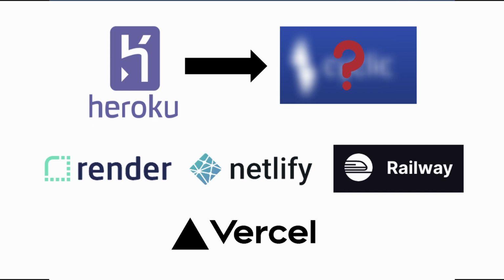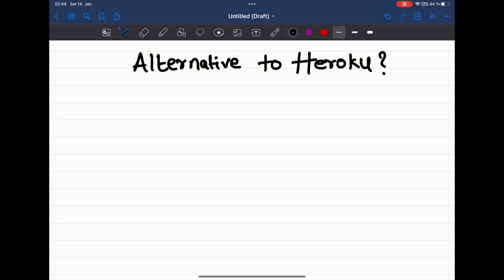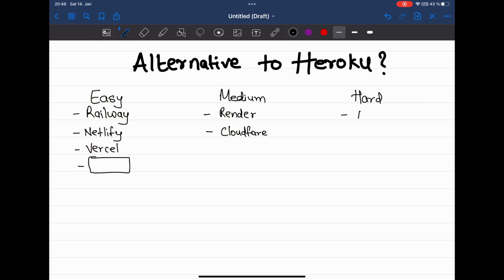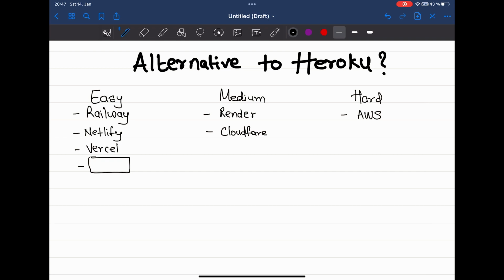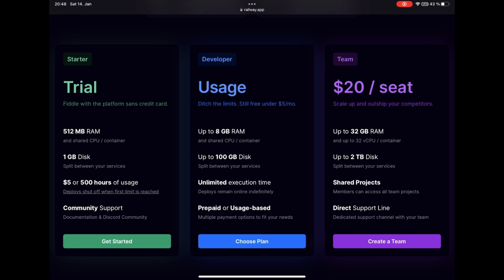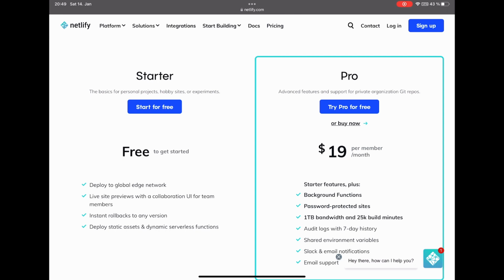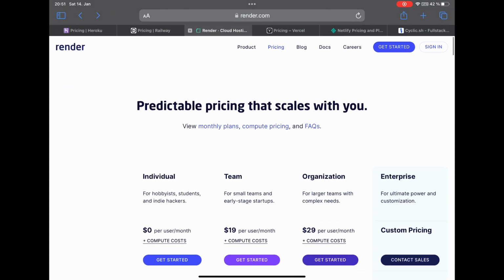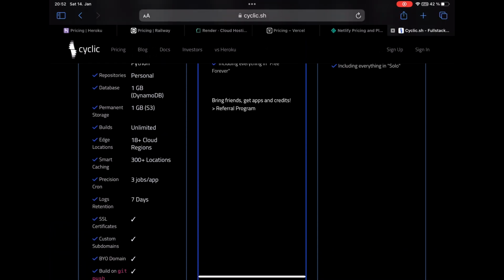Deploy MERN Stack Applications - Alternatives to Heroku! Forever Free Editions?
Hello Everyone,

After Heroku has suspended their Free Plans for deployment of web applications, lets checkout what altenatives do we have and which are the easiest and free forever editions!